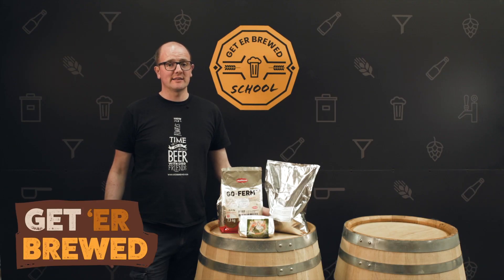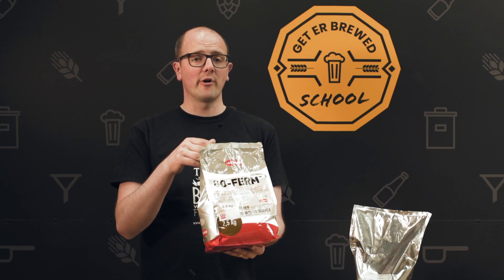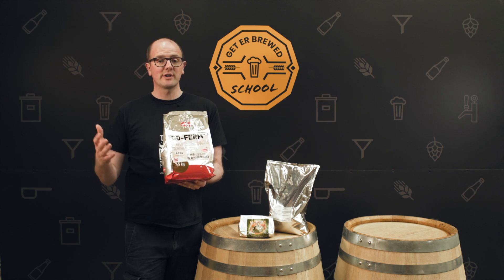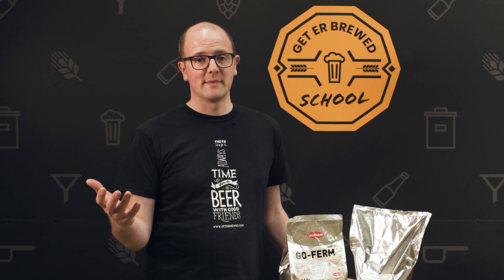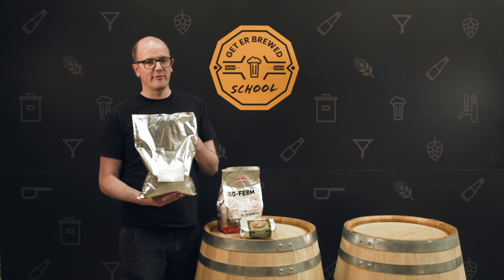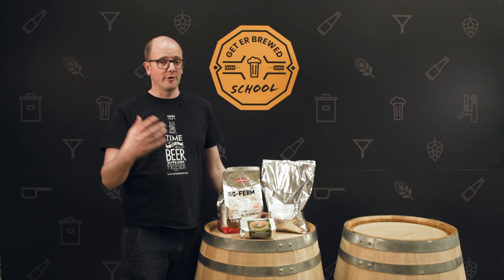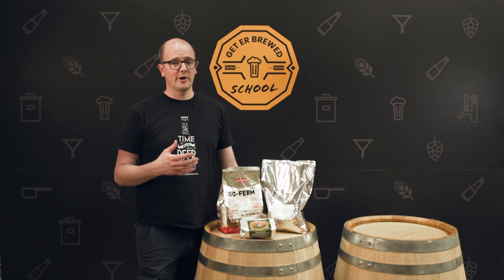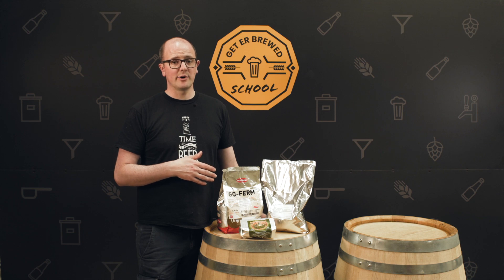Get ‘Er Brewed School: Yeast Nutrition | The Get ‘Er Brewed Channel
Yeast Nutrition is critically important to ensure you have healthy fermentation, make better beer with the correct yeast nutrition. Geterbrewed look at 3 amazing yeast nutrition products in this short clip